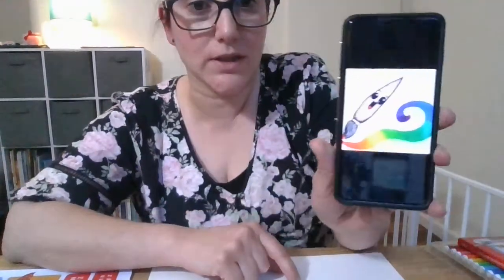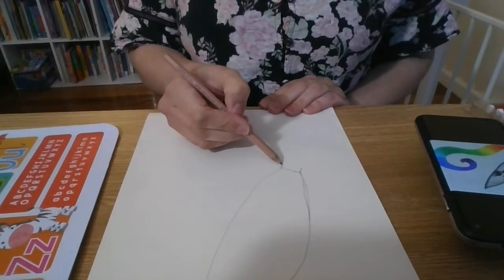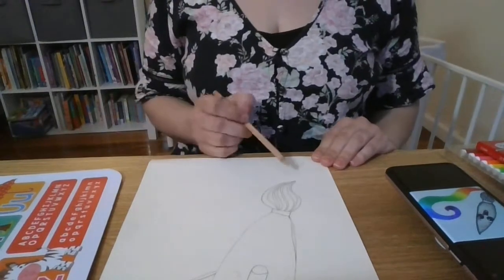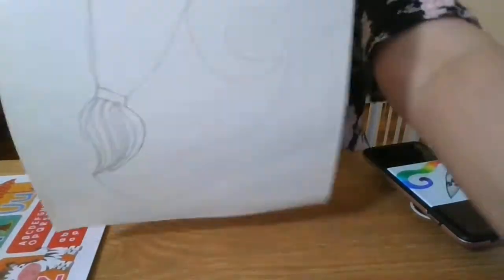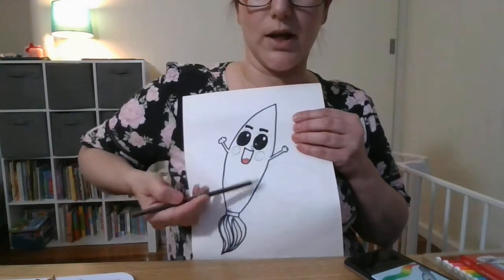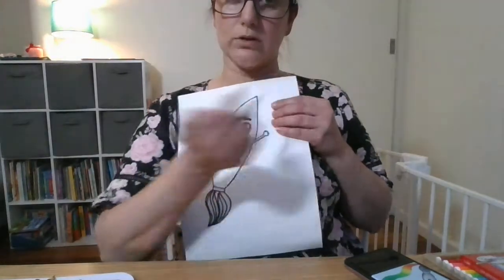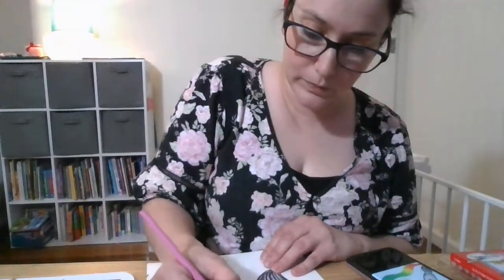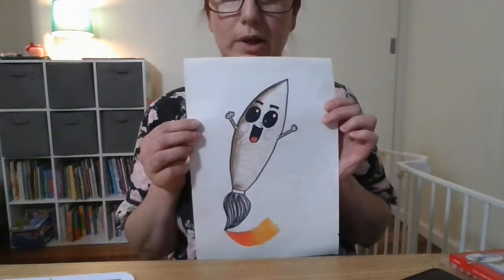Paintbrush character drawing demo from Mrs O